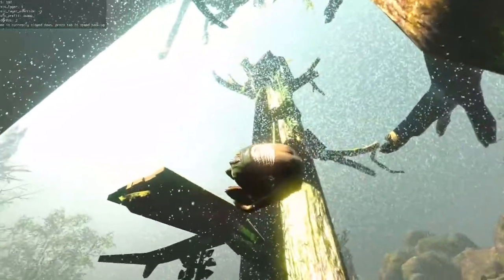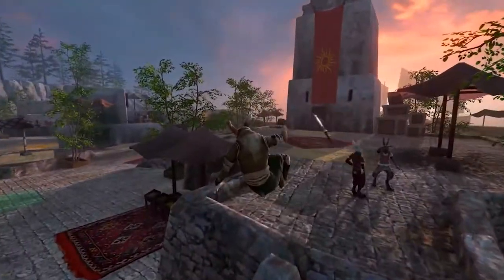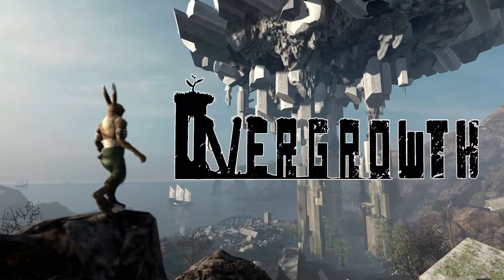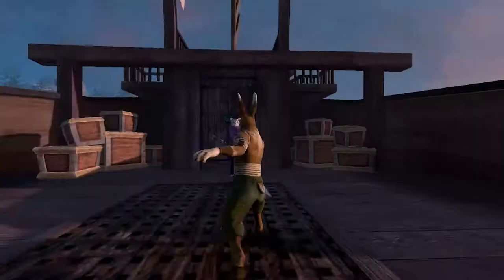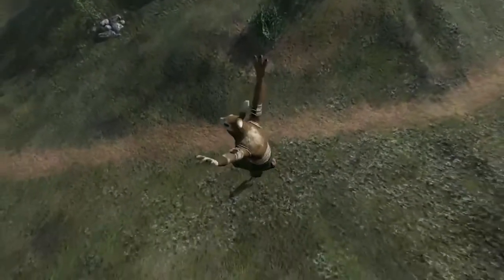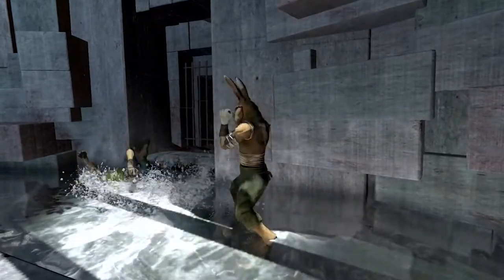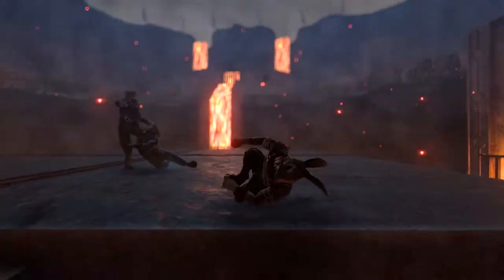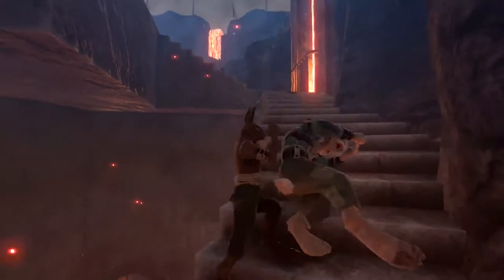Overgrowth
Feel like the star of a martial arts film in Overgrowth, as you jump, kick, throw, and slash your way to victory. Free the rabbits from their evil overlords in the main story, then play through the prequel story, and finally, try out nine years of mods developed by the community, or create your own!